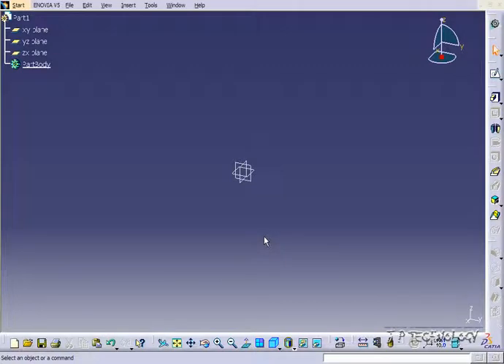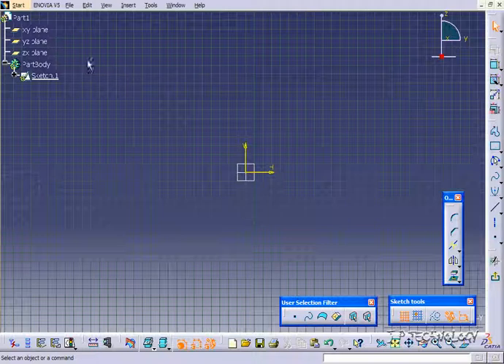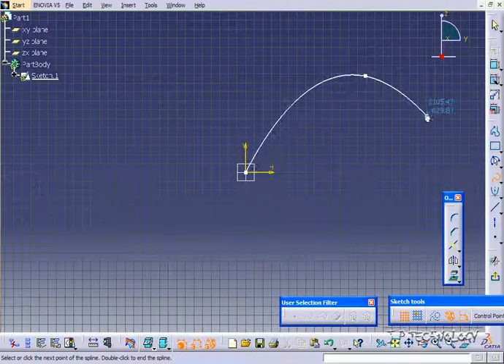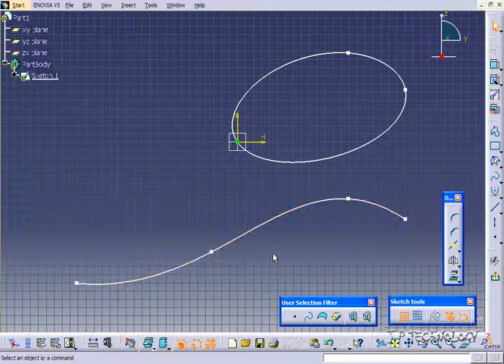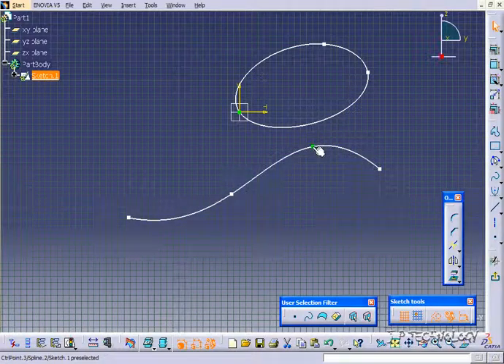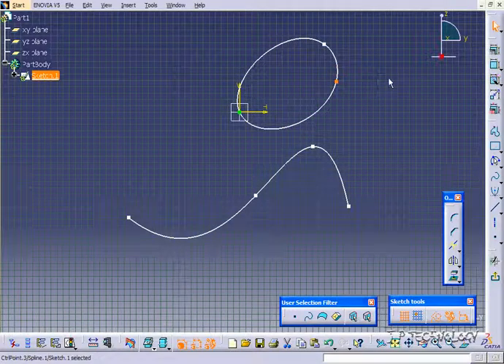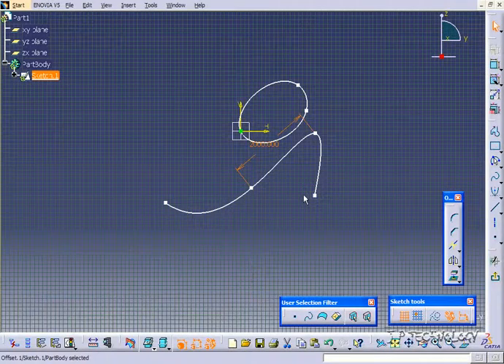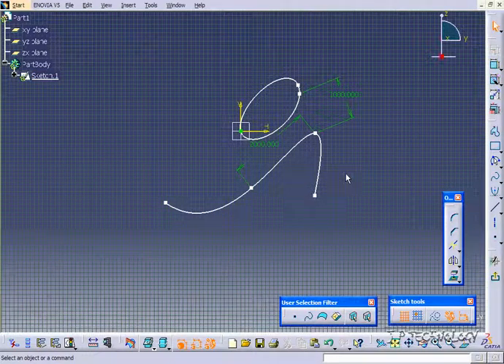Catia V5 study step by step 31-Spline Sketch.avi